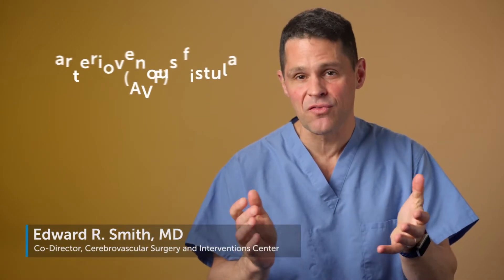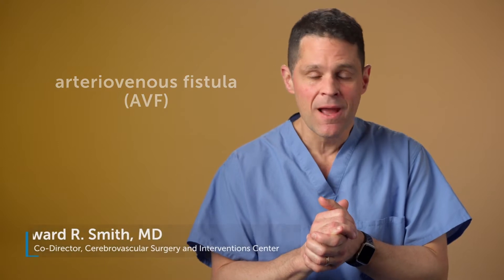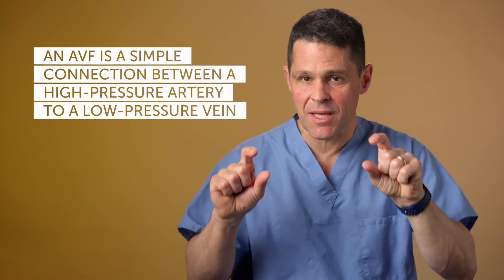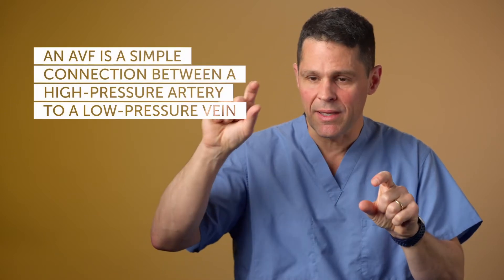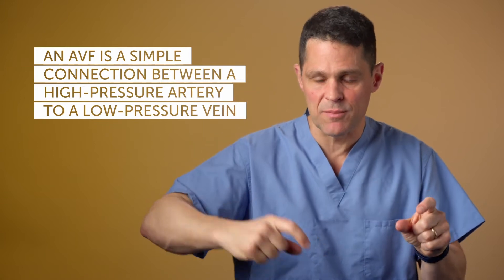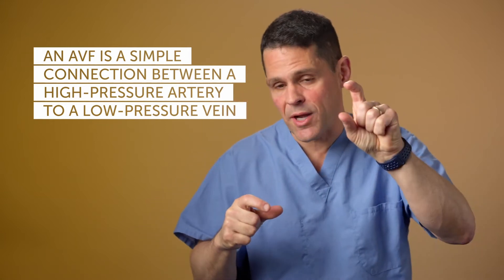What are arteriovenous fistulas (AVFs)? | Boston Children's Hospital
Dr. Edward R. Smith, co-director of the Cerebrovascular Surgery and Interventions Center at Boston Children’s Hospital, describes what an arteriovenous fistula (AVF) is and how we treat it at Boston Children’s.

▶Meet the Expert:

Edward Robert Smith, MD
Director, Pediatric Cerebrovascular Neurosurgery; Co-Director, Cerebrovascular Surgery and Interventions Center; Co-Director, Head, Neck and Skull Base Surgery Program; Associate, Department of Neurosurgery; R. Michael Scott Chair in Neurosurgery